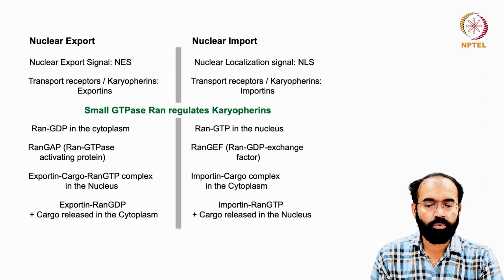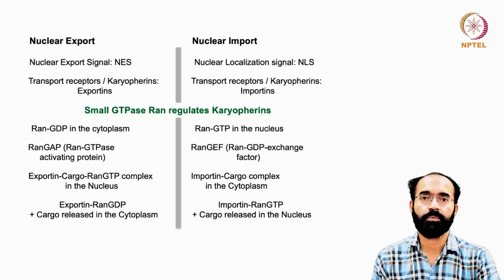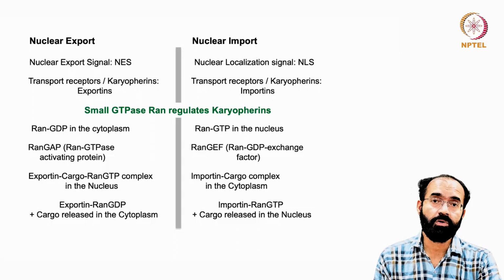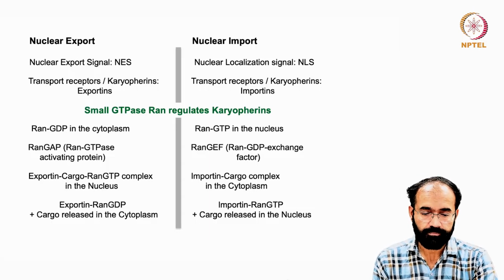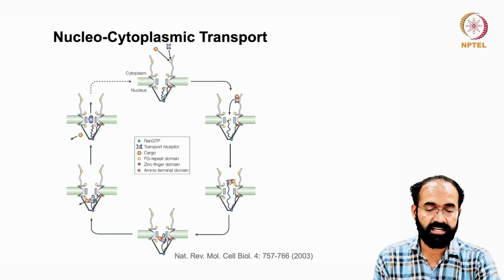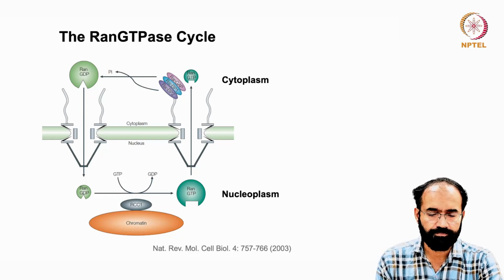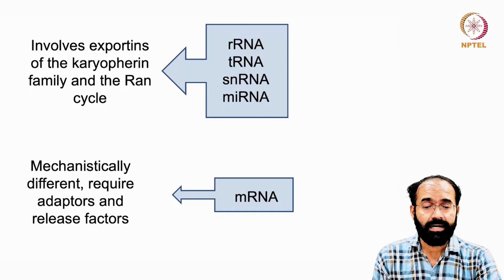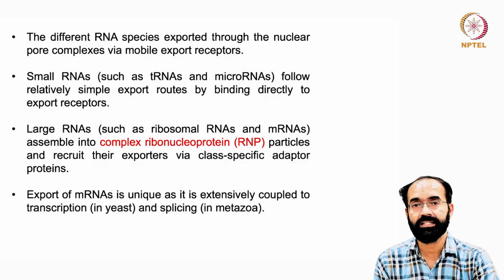snRNA, rRNA, miRNA, siRNA Processing, Export and Function: Nucleo Cytoplasmic Transport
Nucleo cytoplasmic transport of RNAs. RNA-GTPase cycle. Protein vs RNA transport